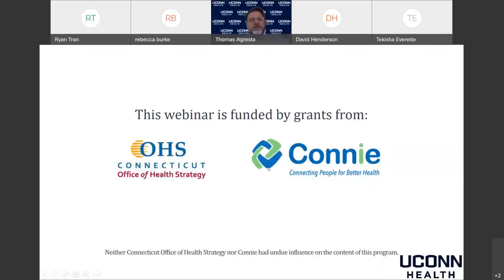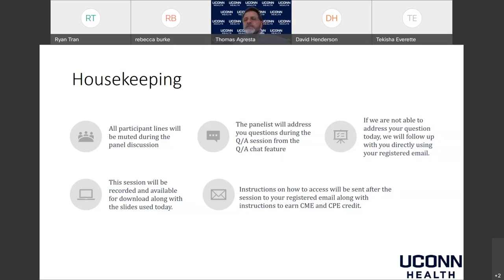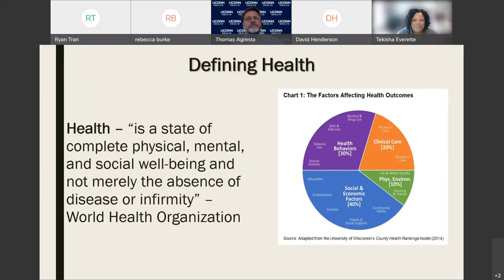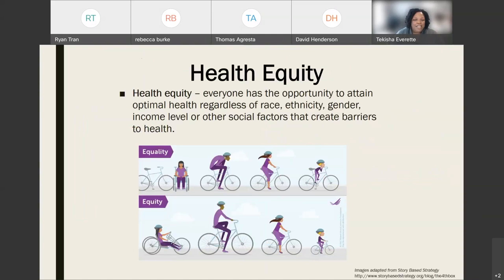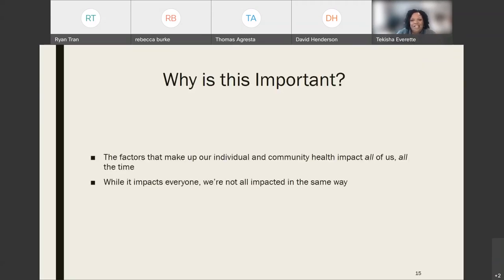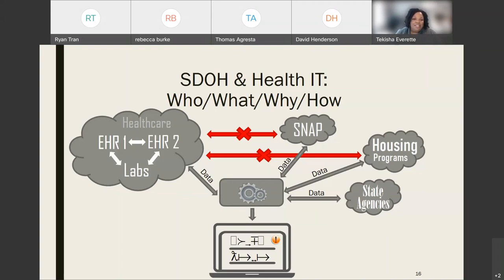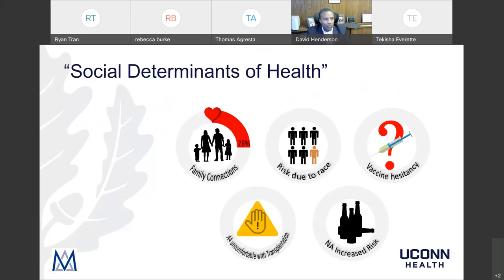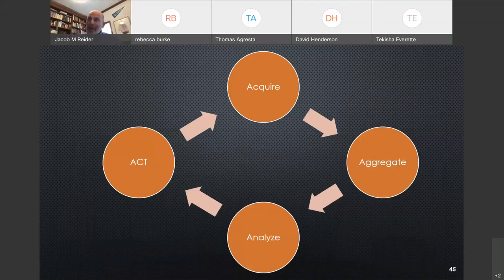Caring for the Whole Patient Using Health IT to Address SDoH | Health IT for Clinicians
Target Audience: Physicians, Pharmacists, Students, Residents, and other health care professionals with needs, interests or training in Health Information Technology and Health Information Exchange

This is a knowledge-based activity. Learning Objectives: Participants will (be able to):

1) Discuss the benefits of the collection and utilization of Social Determinants of Health (SDOH) data on improving health outcomes.
2) Describe how SDOH can help providers recognize and treat the underlying causes that impact individual and population health.
3) Identify challenges and best practices to the collection and use of SDOH data.
4) Discuss the tools and solutions available to address SDOH.

Note: CME and CPE are not available for this recording. Recorded on May 24th, 2021